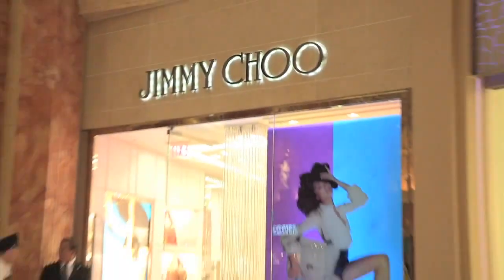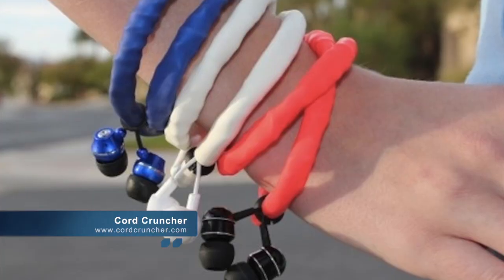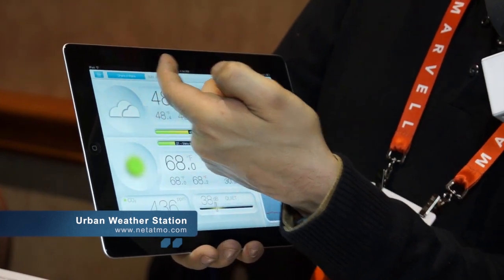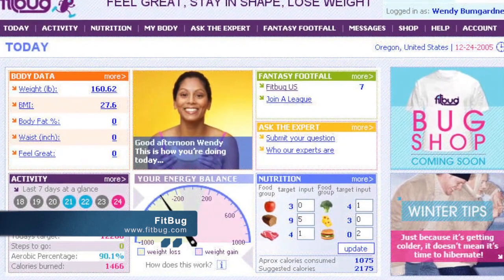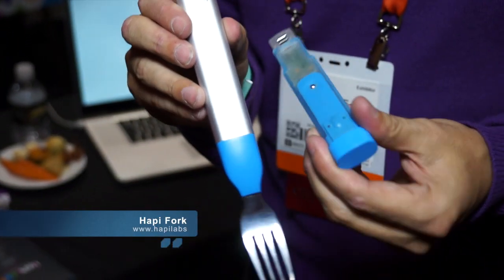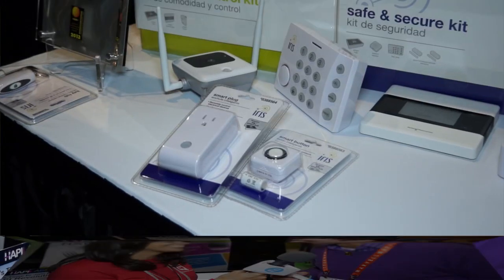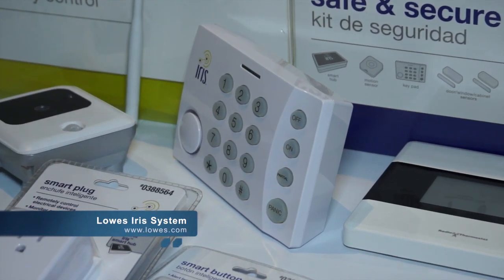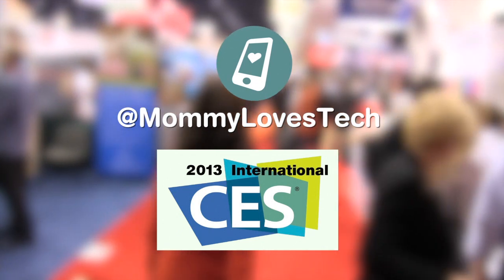CES 2013 - HapiFork, Cord Cruncher Urban Weather Station, Fit Bug, Lowes Iris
Hi Guys,
Things are starting to get rolling here at CES 2013. Here are just a few of some awesome gadgets that mat interest you Moms.

Maria
xoxoxo